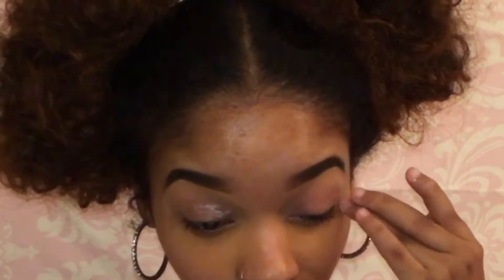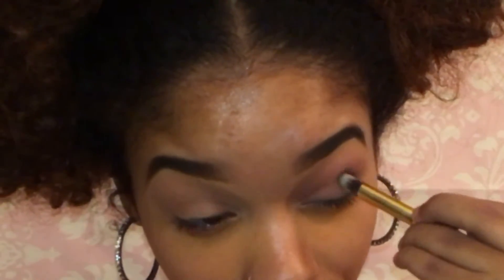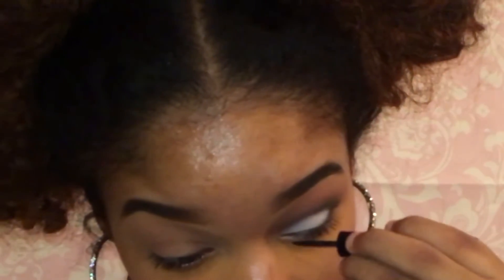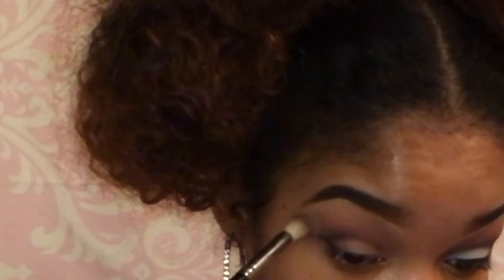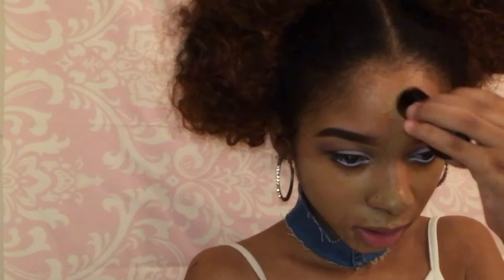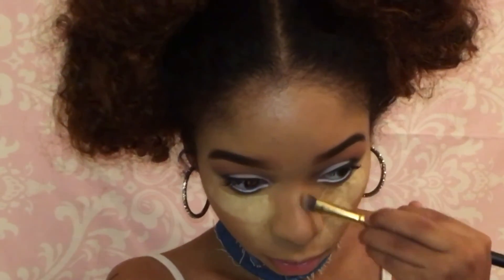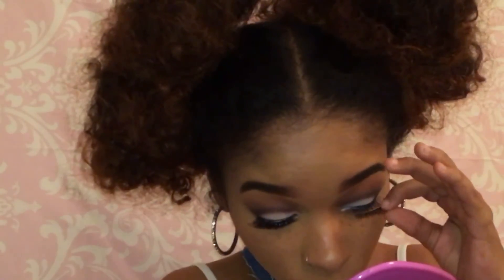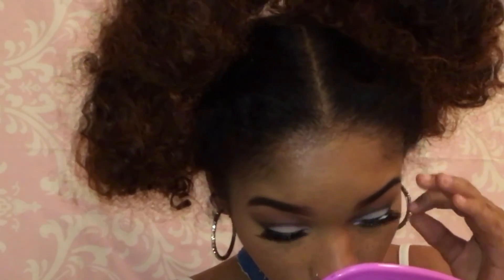Fall Cut Crease Makeup Look (Talk Through)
I Hope You Girls Enjoyed This Video !

 Also Sorry About My Fan In The Background I Didn't Notice How Noisy It Was And My Mic Picked Up All Of The Sound. .